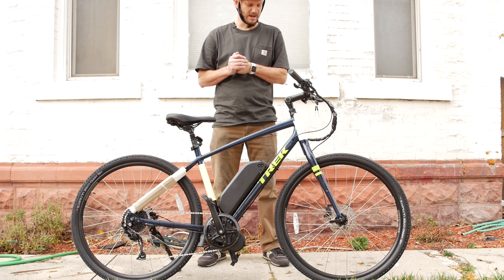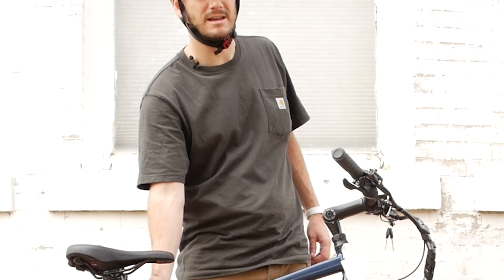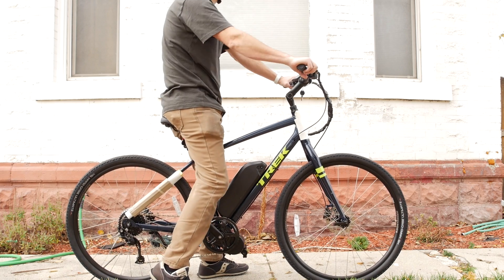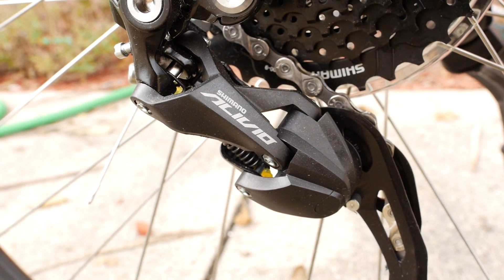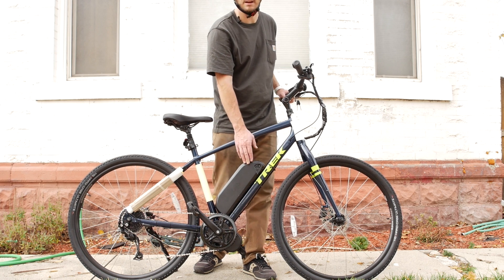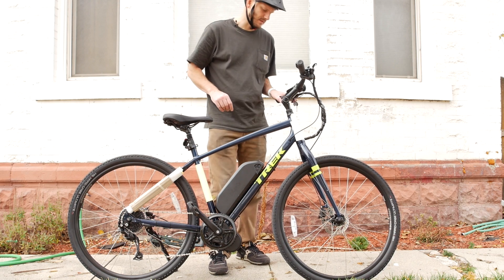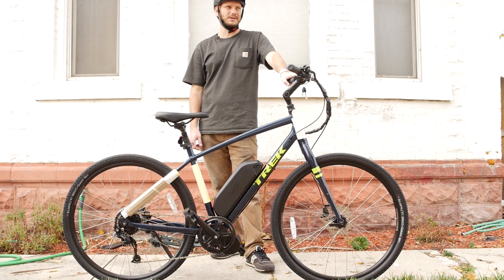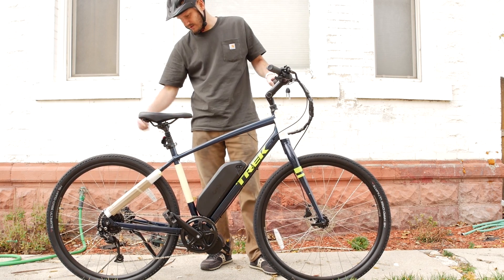Custom E-bike Build: Trek Verve 3 with Bafang BBS02 750w Mid Drive 52v 17ah Battery